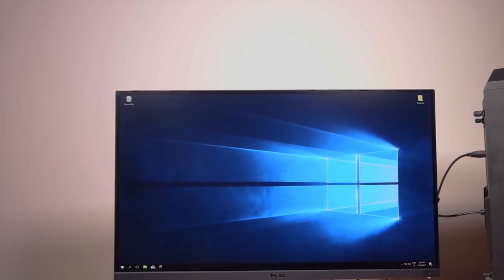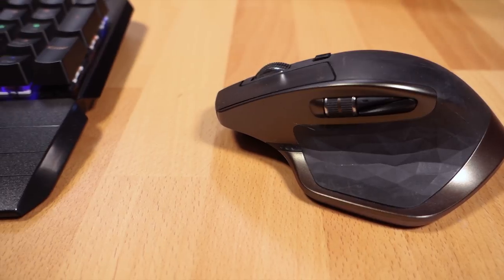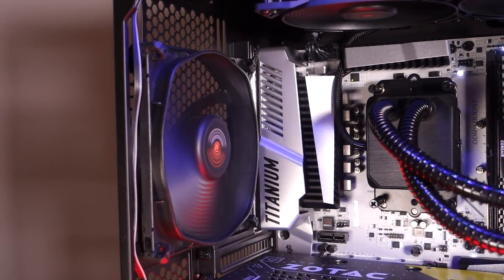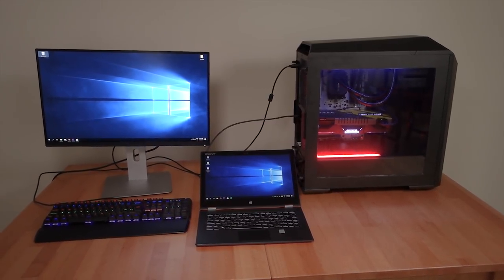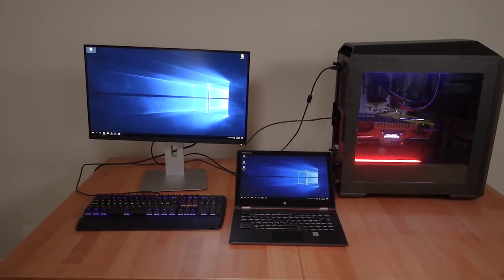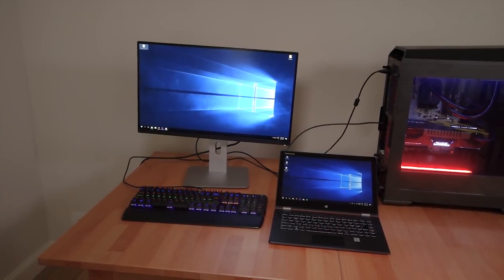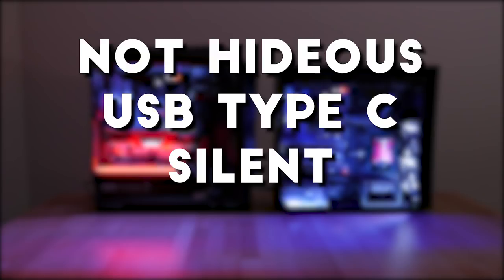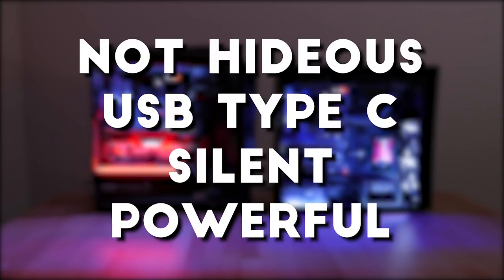I'm finally building my first PC! (Ryzen for 4K video editing)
Ryzen, GTX 1070 and more!

Ryzen 1800x
Zotac GTX 1070 Amp Extreme
MSI X370 Power Gaming Titanium
Corsair LPX RAM
CoolerMaster MasterCase Maker 5
HyperX Savage SSD
WD Red 8TB HDD
Dell Ultrasharp 25 monitor
EasySMX Keyboard
Logitech MX Master

Camera: Sony RX100 III
Microphone: Zoom H1
Tripod: Manfrotto MVH500AH
LED lights (wide): Aputure Amaran 528W
LED lights (spot): Aputure Amaran 528S